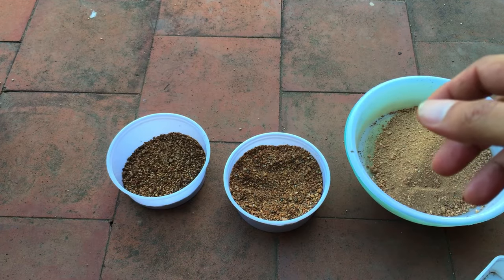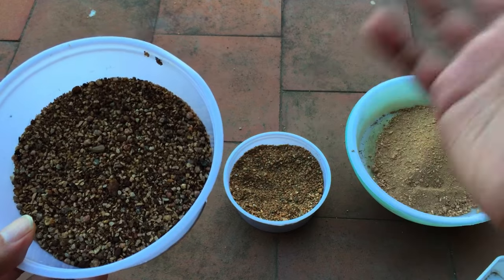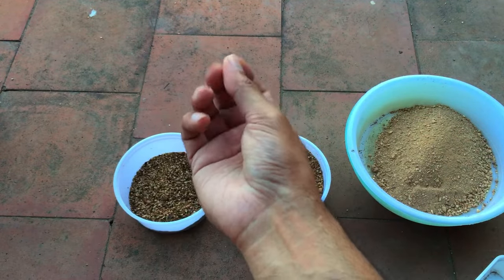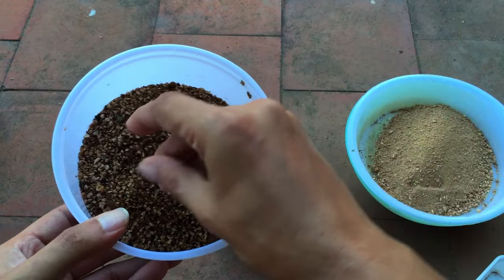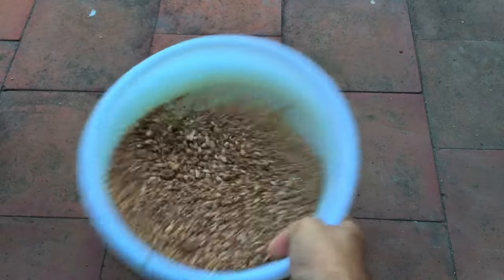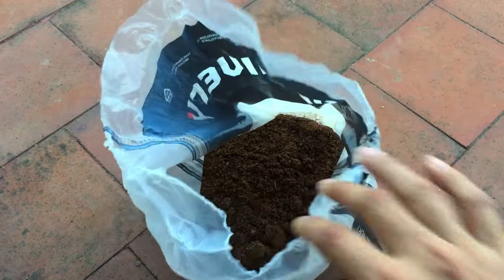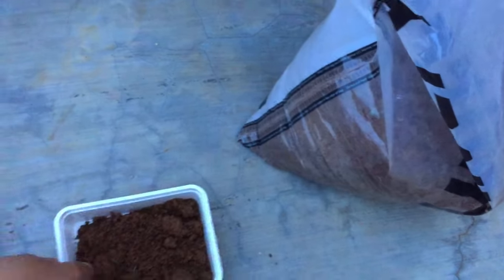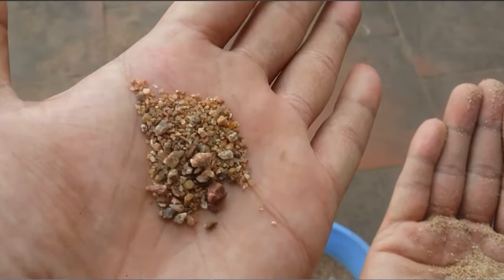FINDING THE RIGHT TYPE OF SAND IS TRICKY | SUCCULENT CARE TIPS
RIVER SAND

1)SOIL- well draining ,porous,loose soil…non organic,a soil media  that doesn’t retain moisture.
2)POT - smaller the pot better ideally 3-4 inches pot depth is good enough for a medium size succulent.
3)WATERING - only when the soil is bone dry however green  coloured succulents like haworthia ,aloe mainTain slight Moisture but not soggy wet soil.
4)LIGHT - brightly  coloured succulents provide direct morning sunlight for 5-6 hours post acclimation .Green coloured succulents like haworthia,strings of pearls or any string varieties indirect bright light.
5)Fertiliser - is not the top priority if you don’t  use fertilisers it’s fine…but if you do go for liquid based fertiliser 1/2 the strength what’s mentioned on the bottle dilute in water ….and only feed the succulents that are in their growing period …never feed dormant succulents…never add too much fertiliser it will  make the succulent weaker …during the growing period once a month or once in two month should be good ….wishing you all the luck

1. solar box camping light warm
2. Seaweed
3. Cow dung cake
4. Grow bag with pvc
5. Neem oil
6. TrustBasket Hanging Pot Extension Hook - Set of 5
7. Vertical garden pots
8.Mini garden tools from Amazon
9.Buy Watering bottle for succulents 👇🏼
10. Get your moisture meter here 👇🏼
11.Casa de amor ( SAND )